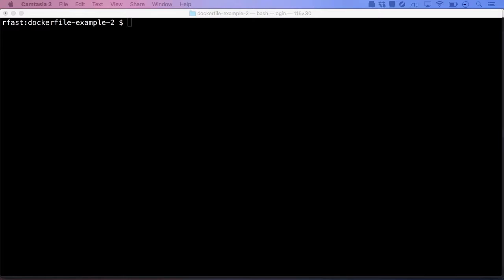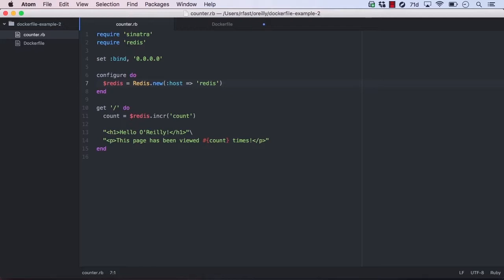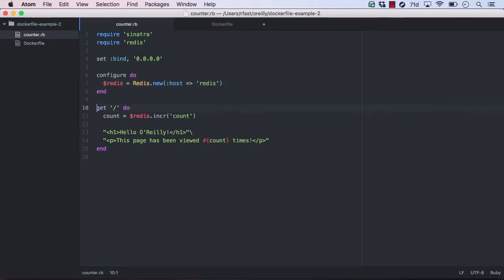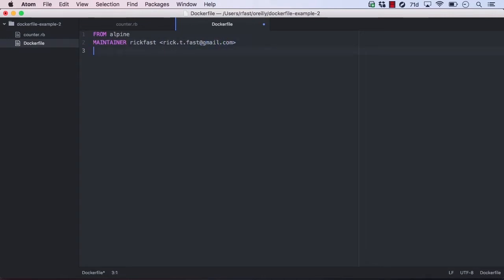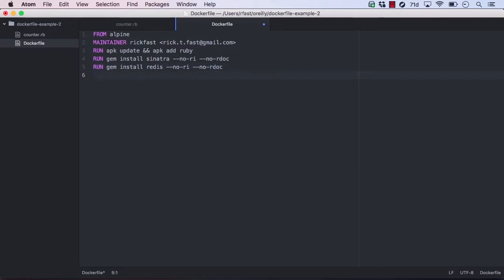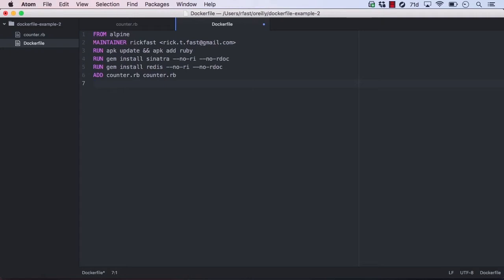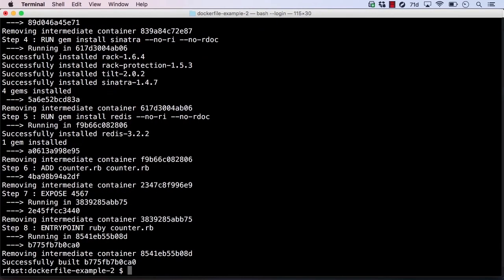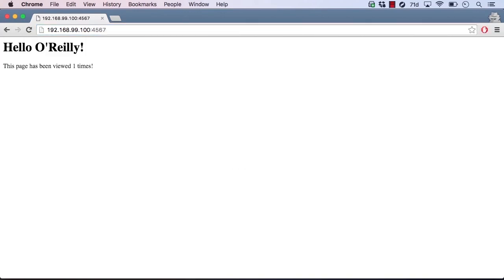Docker Images - Web Application Images in Docker- Lesson 05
Web Application Images in Docker